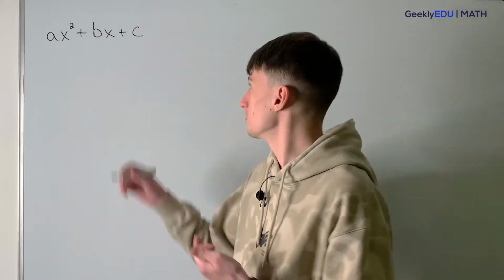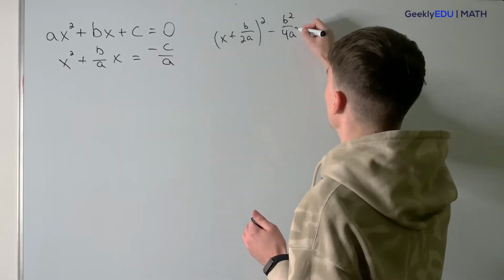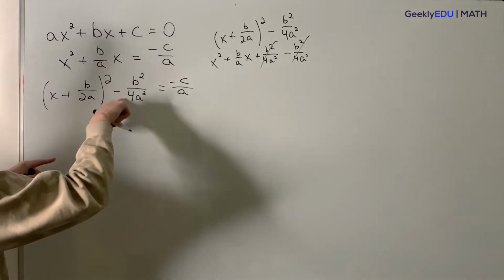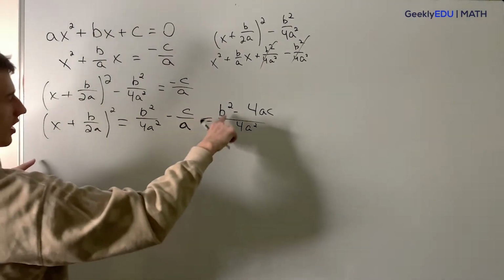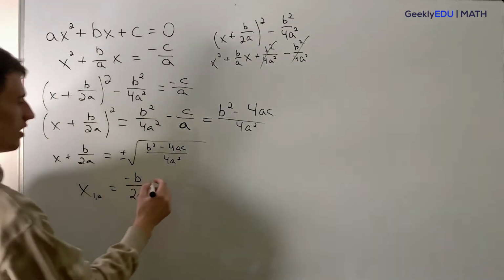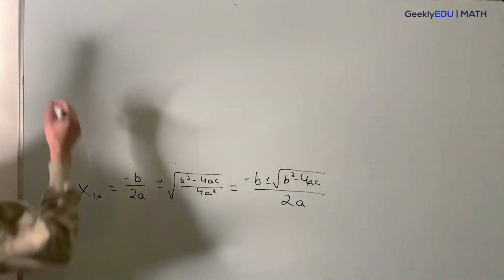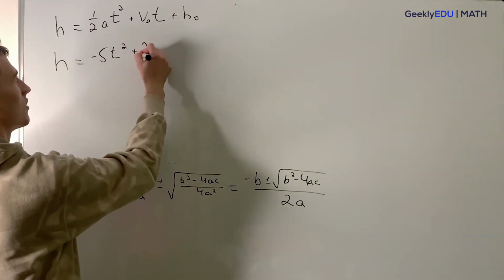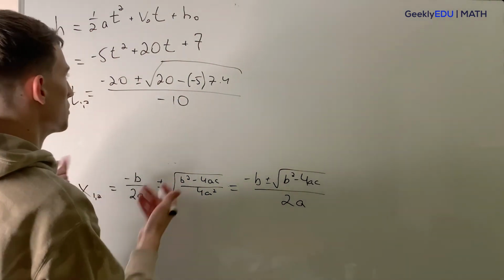Quadratic Formula Derivation & Basic Application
😎 Struggling with your college tasks? Get your homework under control. Check out GeeklyHub and get yourself a Geek in a few clicks. Hi there! Welcome to GeeklyEDU Math! Today we’re going to talk about the famous quadratic formula and more importantly how to prove the solution of the two roots. Understanding of basic concepts gives you real power to solve any test question. The most basic application of a quadratic formula is a projectile motion. We will look at different examples and solve a couple of problems together.